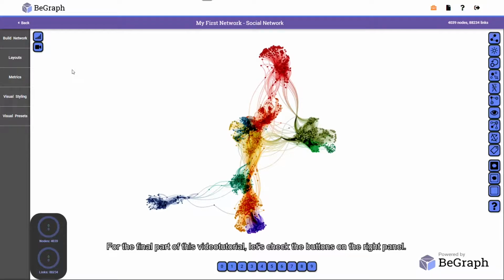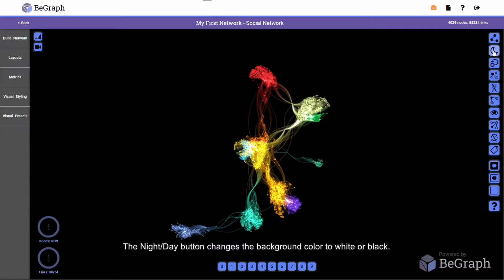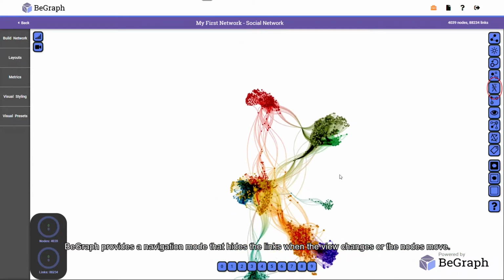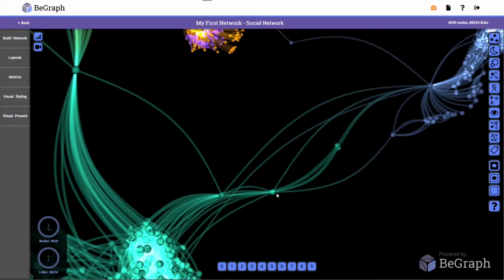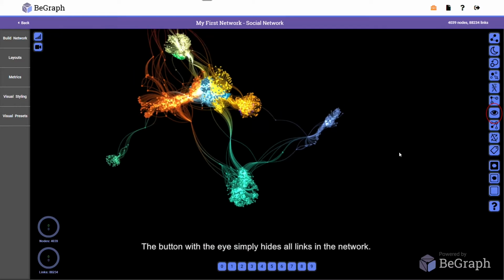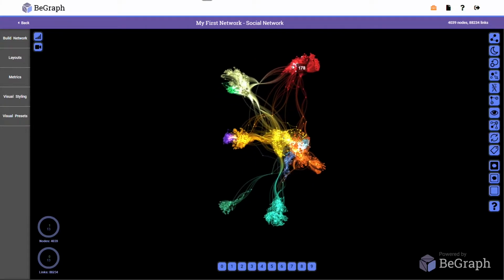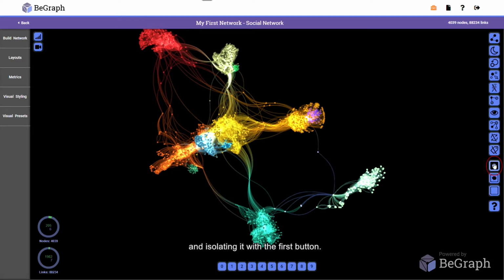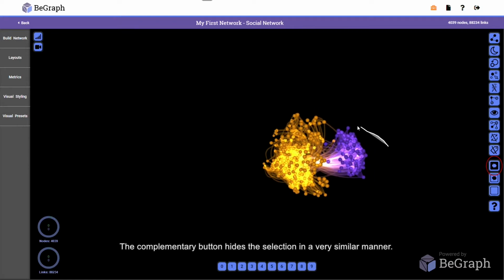BeGraph Tutorial Step 6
Find here our last video tutorial with final details to visualize and analyse your network. We hope all this videos can provide you the best support to use BeGraph. Thank you!